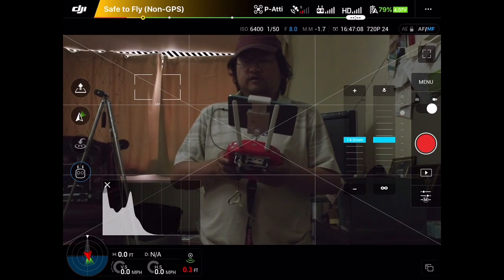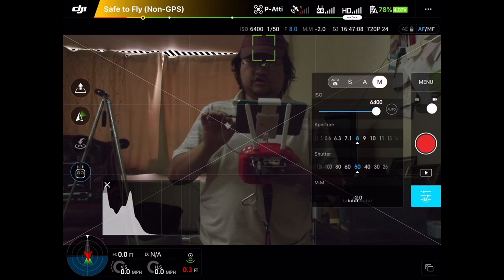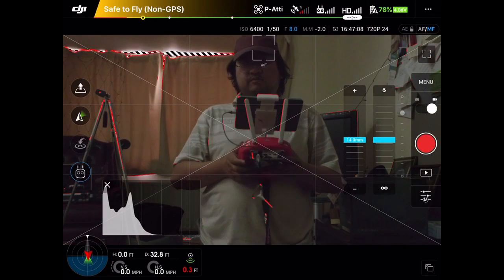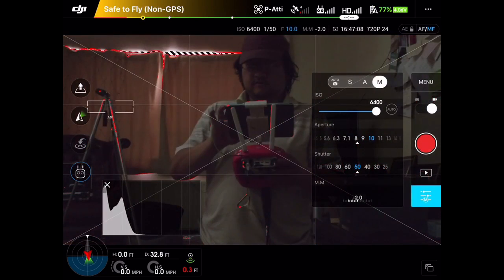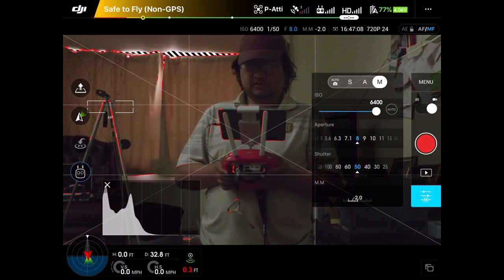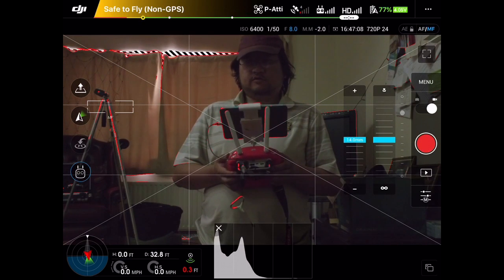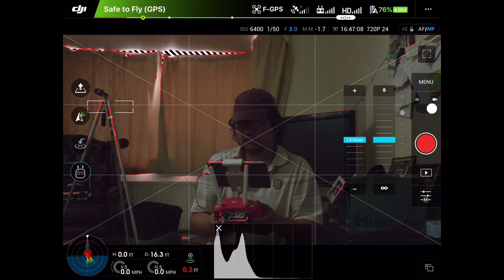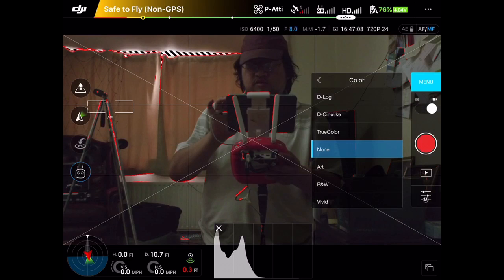DJI Inspire 1, Focus, Lens Calibration and my Camera Settings For Successful Filming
The DJI X5 camera has many methods of adjusting focus. I decided to mention each method in-turn.
The first method is the auto focus method which is a simple tap to focus... which provides quick simple solution to photography. But in video it is undesired, as the auto focus function is not continuous...
Lens calibration is another way to get the picture to focus, but with this method, the lens needs to be calibrated for every time you change lenses... also its has been known to drift during flight. (either from engine vibration or loose optics in general)

The final method, which I find is best is putting the camera in full manual... in which you make all the adjustments your self...
This means you have you input aperture shutter speed and iso...
Using hyperfocal theory, you can lengthen the depth of field so that even in dynamic situations the field of view is in focus...

This is the preferred method to allow all focal plains to be filmed, compared to photography when the subject is in focus and the back ground is not... (for artistic interpretation)

Also note that I use peak focus threshold at 70% and manual focus assist (this zooms in at the center to allow better differentiation of edges) I also have a zoom lens which I focus at 42mm so that it is in focus at the other focal lengths...

setting the aperture midway to reduce light diffraction and shutter speed for cinematic motion blur is a tried and tested method...
My settings for shutter is 50 for a 24fps format
and aperture at f4-f8 which depends on brightness of day or depth of field distances... (although I use a ND 8 filter late noon filming)

As well as these focal methods its important to mention that your screen or tablet in the field is visible and that you reduce sun glare to a minimum. I recommend a sunhood for all outside flying...
This is important for camera setups and focus adjustments, although while flying I dont rely on the screen to often...

please note that if non of these methods don't allow you to keep focus, it is possible that mechanical vibration could be the main reason why focus might not be maintained... check when the aircraft in hover, that it is not vibrating excessively or the vibration plate show signs of malfunction... if so consult a DJI engineer for further information...

I hope that presenting my methods would give you a idea of implementing your own methods, so we can all be great drone operators...
see you in the skies...